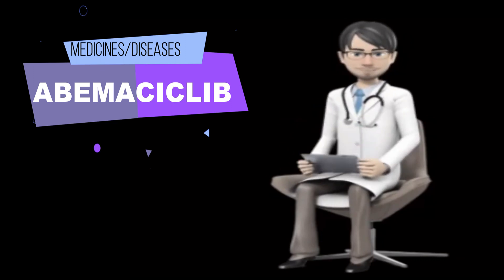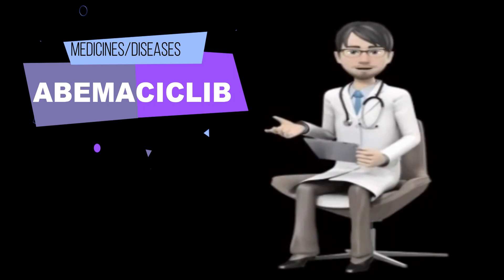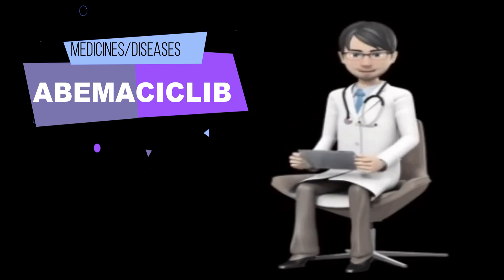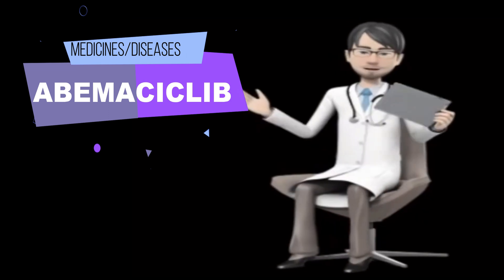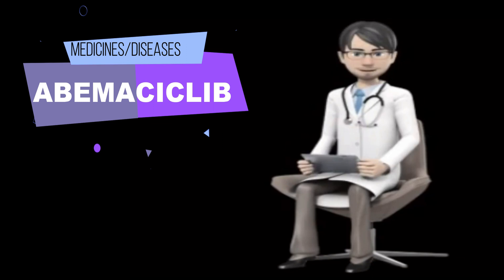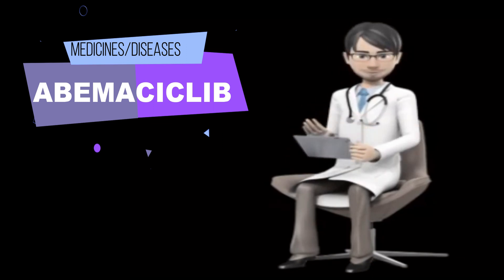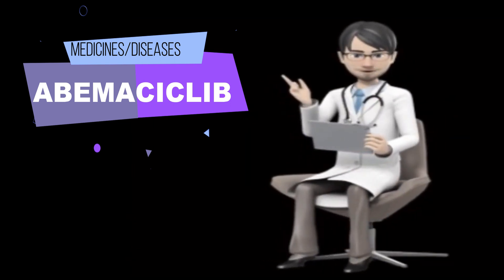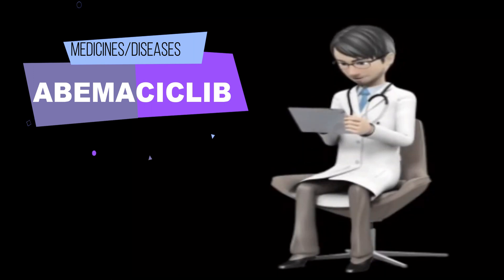ABEMACICLIB, What is abemaciclib used for, abemaciclib (VERZENIO) review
What is Abemaciclib?  and What is Abemaciclib used for?

Brand name of abemaciclib is Verzenio.
Abemaciclib is used in combination with an aromatase inhibitor such as anastrozole (Arimidex),  exemestane (Aromasin),  or letrozole (Femara) to treat a certain type of hormone receptor-positive,  early breast cancer.

Abemaciclib is also used along with fulvestrant (Faslodex) to treat a certain type of hormone receptor-positive,  advanced breast cancer (breast cancer that depends on hormones such as estrogen to grow) or breast cancer that has spread to other parts of the body after treatment with an antiestrogen medication such as tamoxifen.

Abemaciclib is also used along with anastrozole (Arimidex),  exemestane (Aromasin),  or letrozole (Femara) as a first treatment of hormone receptor-positive,  advanced breast cancer or breast cancer that has spread to other parts of the body.

Abemaciclib is also used alone to treat a certain type of hormone receptor-positive,  advanced breast cancer or breast cancer that has spread to other parts of the body in people who have already been treated with an antiestrogen medication and chemotherapy.

Abemaciclib is in a class of medications called kinase inhibitors.  It works by blocking the action of an abnormal protein that signals cancer cells to multiply.  This helps slow or stop the spread of cancer cells.

How to use Abemaciclib?

Abemaciclib comes as a tablet to take by mouth.  It is usually taken twice daily with or without food.
Take abemaciclib at around the same times every day.
Follow the directions on your prescription label carefully,  and ask your doctor or pharmacist to explain any part you do not understand.
Take abemaciclib exactly as directed.
Do not take more or less of it or take it more often than prescribed by your doctor.

Swallow the tablets whole; do not split,  chew,  or crush them.
Do not take tablets that are broken,  cracked,  or damaged in any way.

If you vomit after taking abemaciclib,  do not take another dose.
Continue your regular dosing schedule.

Your doctor may decrease your dose or temporarily or permanently stop your treatment if you experience certain side effects.
This depends on how well the medication works for you and the side effects you experience.
Be sure to tell your doctor how you are feeling during your treatment with abemaciclib.

When to take Abemaciclib?

Before taking abemaciclib,

    tell your doctor and pharmacist if you are allergic to abemaciclib,  any other medications,  or any of the ingredients in abemaciclib tablets.

    tell your doctor and pharmacist what other prescription and nonprescription medications,  vitamins,  nutritional supplements,  and herbal products you are taking or plan to take.

    tell your doctor if you have a fever,  chills,  or any other signs of an infection or if you have or have ever had blood clots,  including a pulmonary embolism (PE; a blood clot in the lung); lung or breathing problem; or liver or kidney disease.

    tell your doctor if you are pregnant or plan to become pregnant.
You will need to take a pregnancy test before you start treatment and should use birth control to prevent pregnancy during your treatment and for at least 3 weeks after your final dose.  If you become pregnant while taking abemaciclib,  call your doctor immediately.
Abemaciclib may harm the fetus.

    tell your doctor if you are breastfeeding or plan to breastfeed.
You should not breastfeed while taking abemaciclib and for at least 3 weeks after your final dose.

    you should know that this medication may decrease fertility in men.
Talk to your doctor about the risks of taking abemaciclib.

    you should know that abemaciclib often causes diarrhea,  which can be severe.
Your doctor will probably tell you to drink plenty of liquids and to take anti-diarrhea medication to prevent dehydration (loss of too much water from your body) when you first experience diarrhea or loose stools.
Call your doctor immediately if you experience any of the following symptoms of dehydration: extreme thirst,  dry mouth or skin,  decreased urination,  or fast heartbeat.

What side effects can Abemaciclib cause?

Abemaciclib may cause side effects.  Tell your doctor if any of these symptoms are severe or do not go away:

    nausea.
    vomiting.
    stomach pain.
    constipation.
    sores on the lips,  mouth,  or throat.
    decreased appetite.
    weight loss.
    hair loss.
    itching.
    rash.
    headache.
    changes in taste.
    dizziness.
    joint pain.